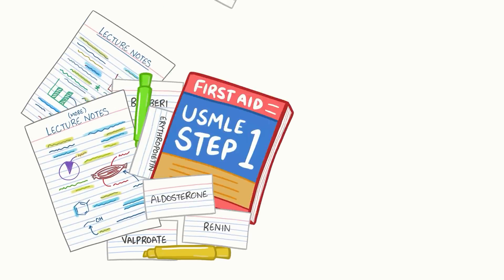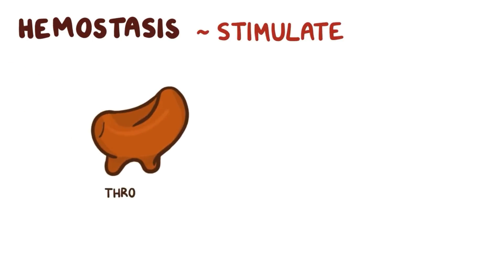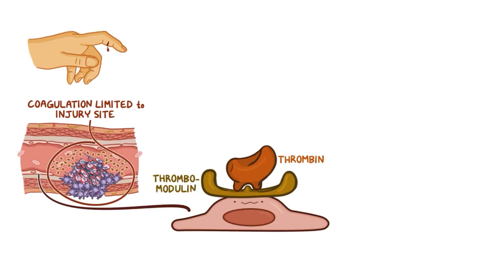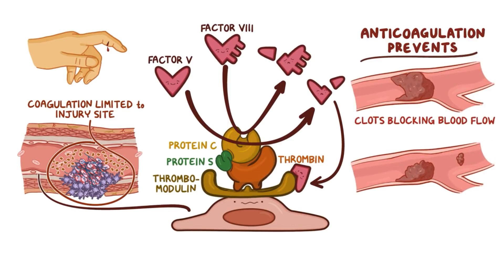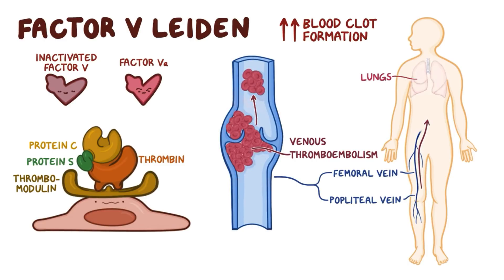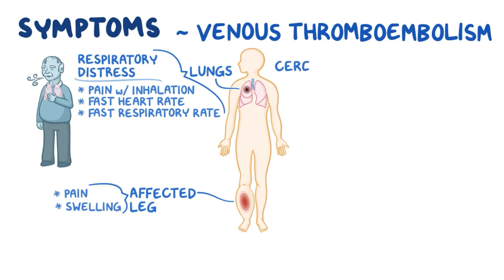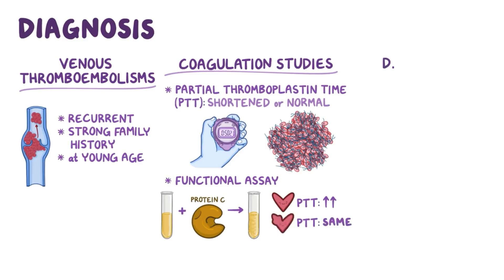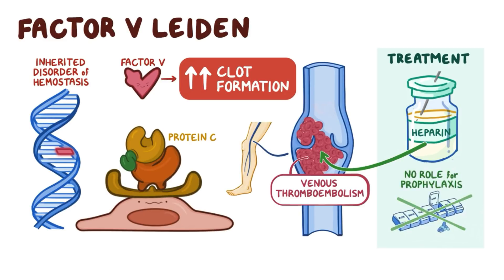Factor V leiden - causes, symptoms, diagnosis, treatment, pathology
What is factor V leiden? Factor V Leiden is a disorder where blood clots form more easily due to a mutation in a clotting protein called factor V.